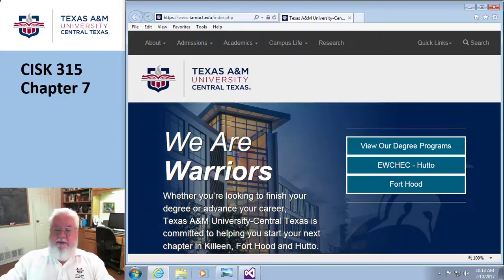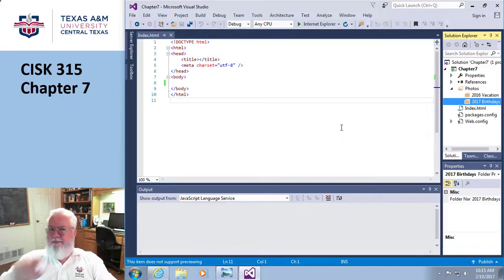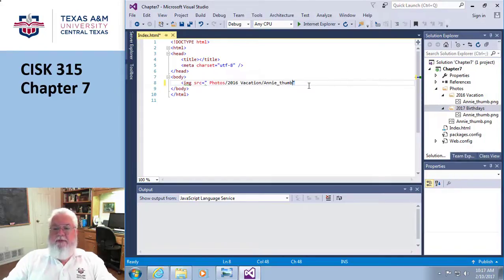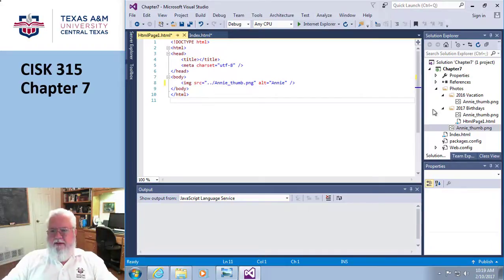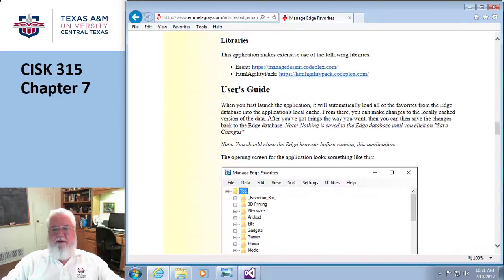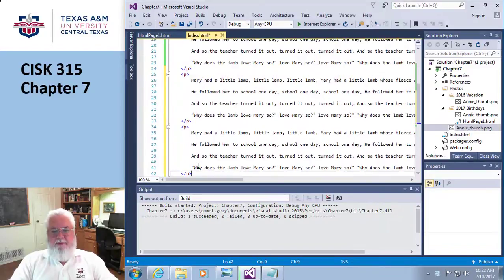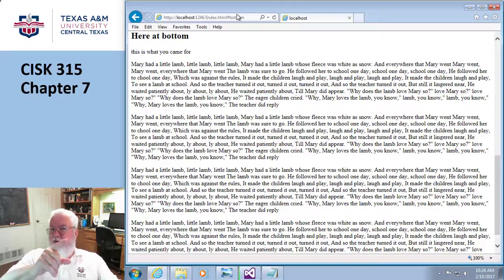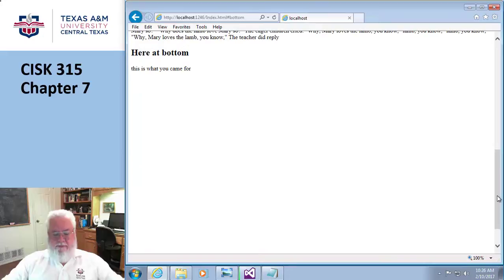CISK315 Chapter7 Part1